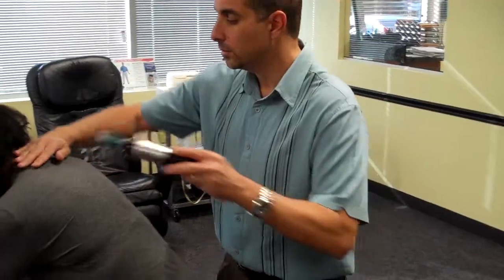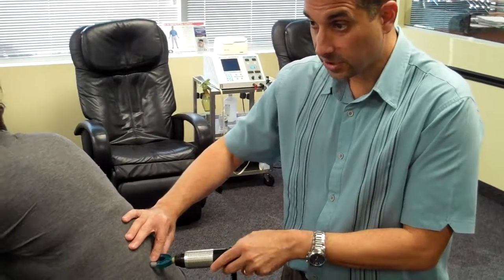How to conduct a PulStar analysis and adjustment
Dr. James Maggio demonstrates both the Analyze and Adjust modes on the PulStar system. He also explains how to interpret PulStar's computerized reports throughout an appointment.